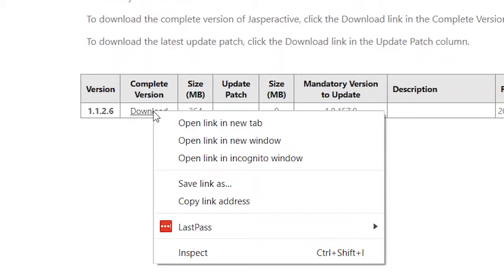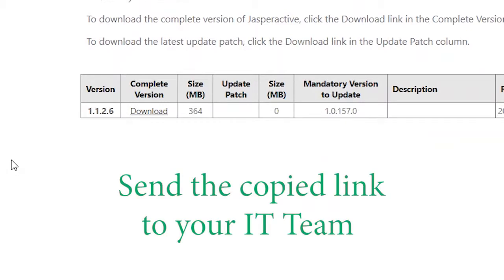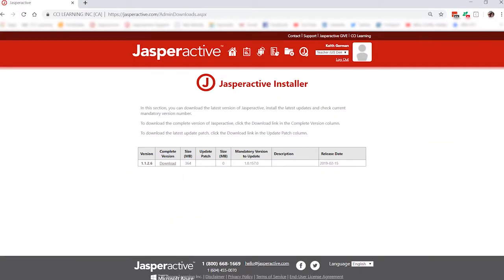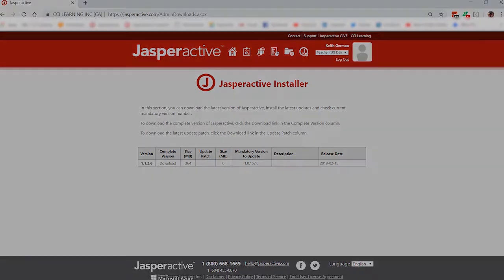Finding the Jasperactive Installer file - A Quick Guide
This video is a quick overview on how to find the Jasperactive Installer file to send to your IT Team for updating Jasperactive